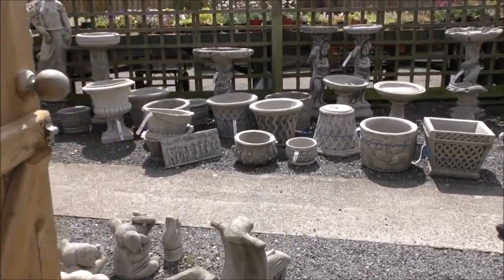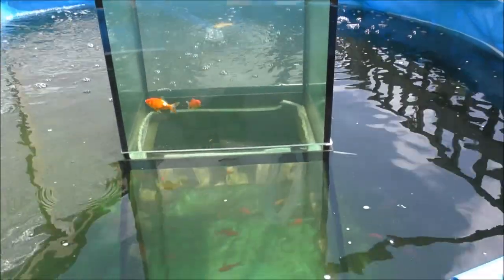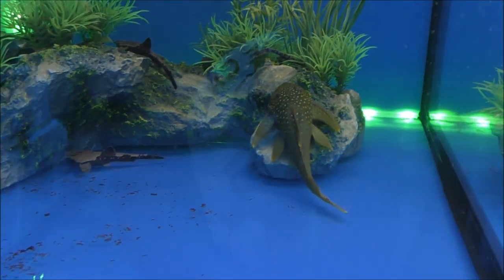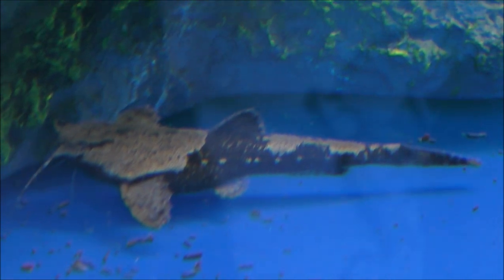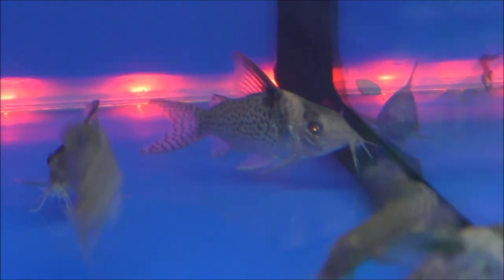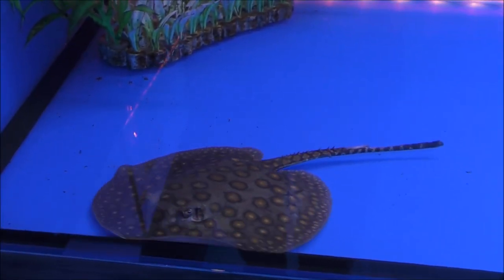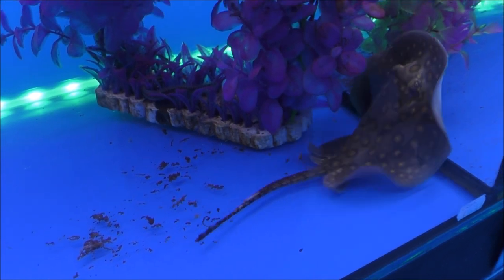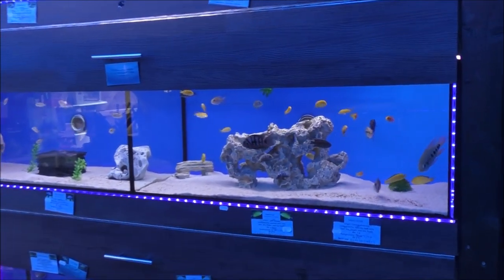A trip to Dramatic Aquatics and a HUGE Inverted Aquarium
A quick trip down to Dramatic Aquatics at Lanchester to see their glass tower of fish (inverted aquarium) and to take a look at their stock.
I've followed the development of this fish shop since late last year and it has come on nicely.

Pondguru